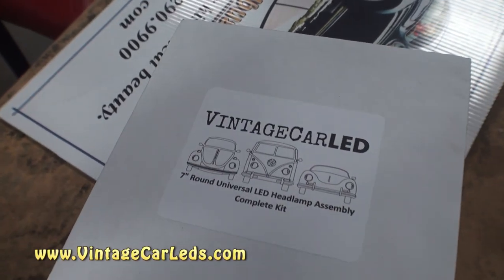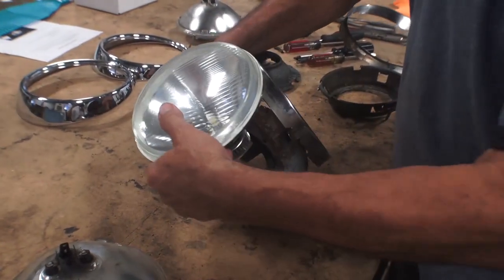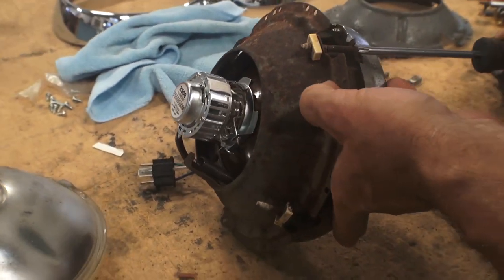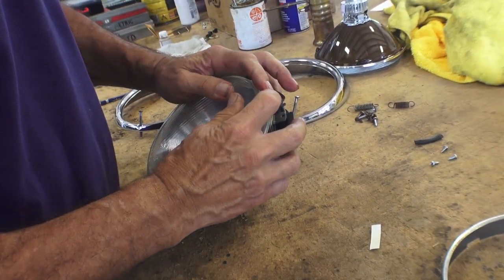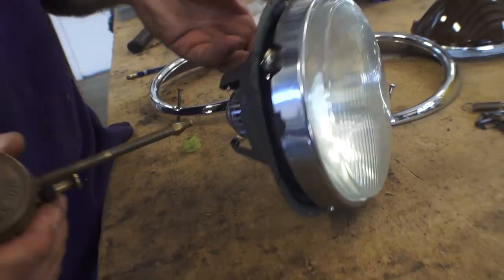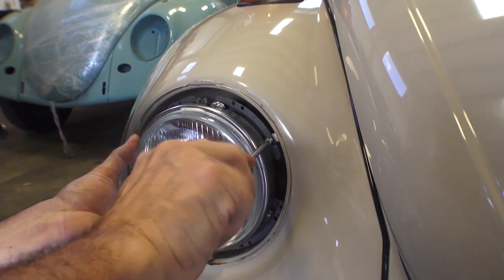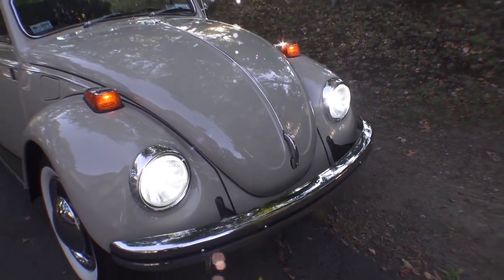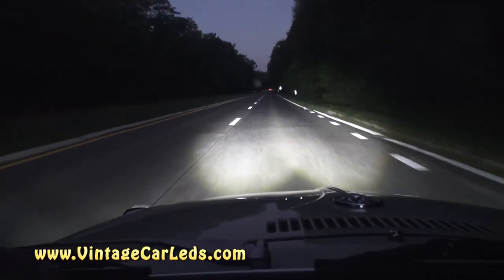Classic VW BuGs How to Install LED Headlight Lighting Review Vintage Beetle Car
This is a short Review/How to tip on Installing the Vintage Car LEDs for your Classic VW or any Vintage Car.

$189.00 – $269.00
$149.00 – $329.00